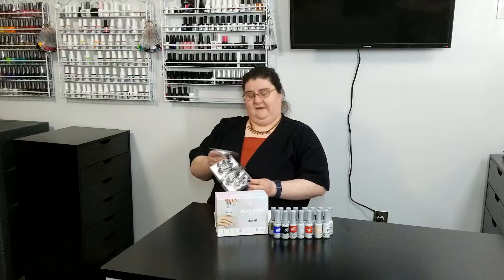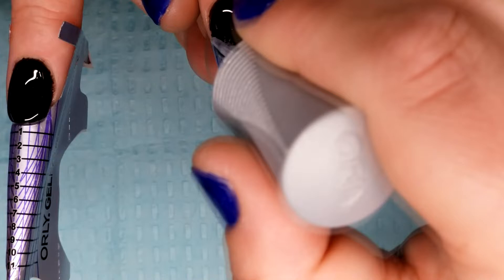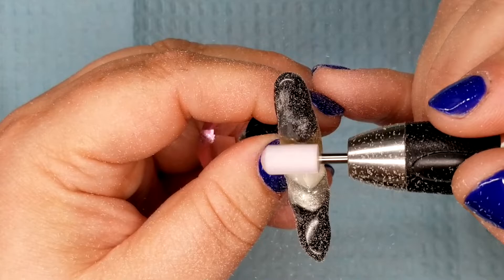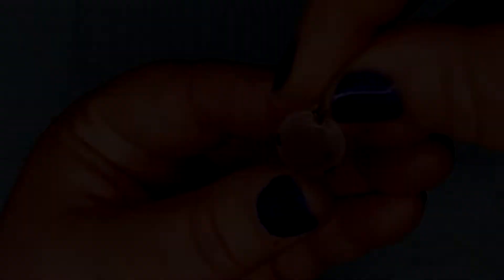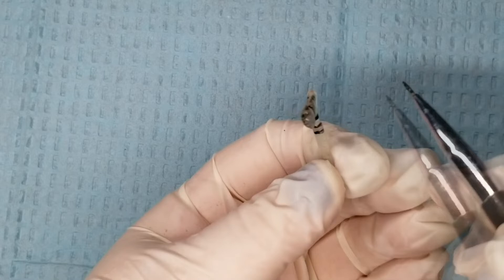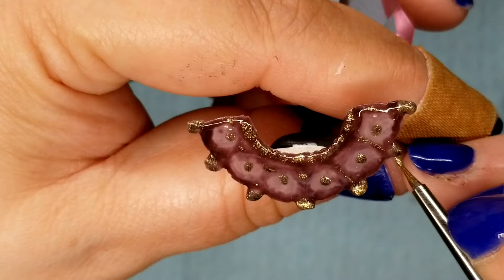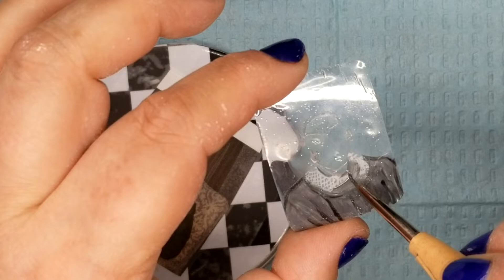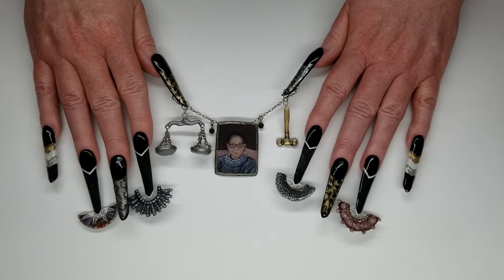NTNA s7 Challenge 6: Orly - Iconic French RBG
Vote Here:

     My inspiring icon is Ruth Bader Ginsburg, the Associate Justice of the US Supreme Court. She is the second female justice appointed to the Supreme Court and has spent a considerable part of her legal career advocating for gender equality and women's rights. She is best known for her liberal dissents, her refusal to step down,and the elaborate jabots she wears with her robes. When brainstorming French Manicures,I thought about how they edge the nail like a cuff or collar, and I envisioned Justice Ginsburg’s jabots at the tip of a nail forming the curve of a French Manicure.

    On this manicure, I recreated five of Ruth’s often worn jabots in miniature.An orange and teal inlayed collar. Her “dissenting collar”, a black collar resembling studded lappets is notably worn when she wishes to express condemnation.A Stella and Dot necklace that ombres from silver to black in feathery layers. Her“announcing the opinion of the court” gold and pink collar was a gift from her law clerks. The painted portrait depicts her wearing her favorite jabot, a white lace collar from Cape Town.